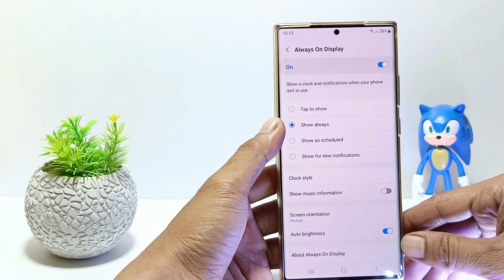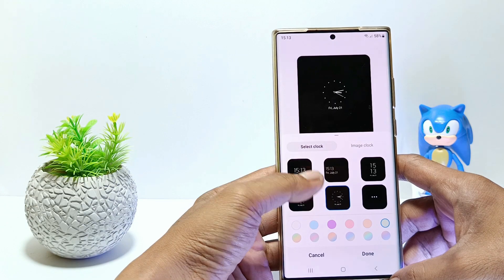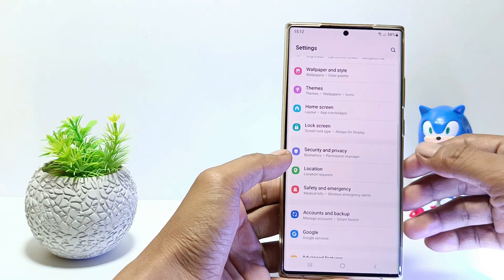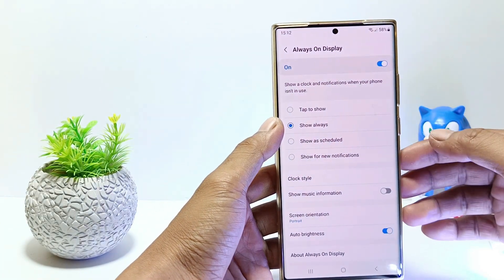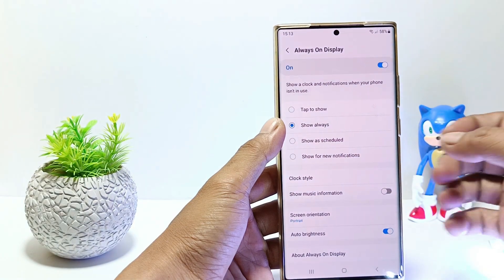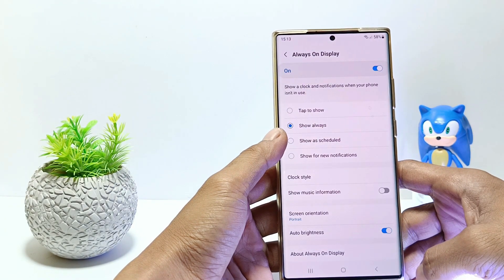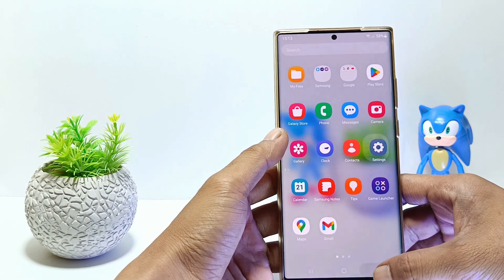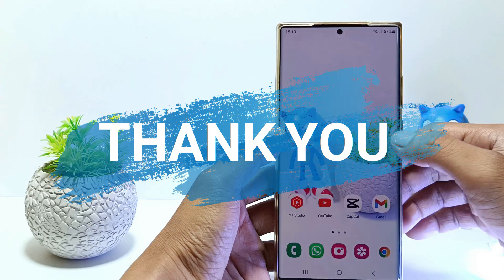Samsung S23 Ultra | How to Enable Always On Display (AOD)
How to enable always on display on samsung s23 ultra? AOD works to make the device continue to display limited information when the phone is sleep. and then how to activate it?

first, go to the settings. and then scroll down. tap on lock screen. tap on always on display. enable samsung s23 ultra always on display.

set show a clock and notifications when your phone isn't used. You can choose tap to show, show always, show as schedule or just show for new notifications. For example, here I will choose to always display.

and then, tap on clock style. select the type of clock that you like, then here you can also set the color of the clock. If so, tap done.

You can set other settings, such as show music information, screen orientation and auto brigtness, or you can just skip it.

Now let's see the result by turning off the phone screen. So, go to home screen. and turn off your phone screen. and yeah, the always on display has been successfully activated on the Samsung S23 Ultra lock screen.

how to turn off keyboard typing sound samsung s23 ultra

This video is relevant to the search:
how to enable always on display
how to enable always on display samsung s23 ultra
samsung s23 ultra always on display
samsung galaxy s23 ultra always on display
samsung s23 ultra always on display settings
always on display settings